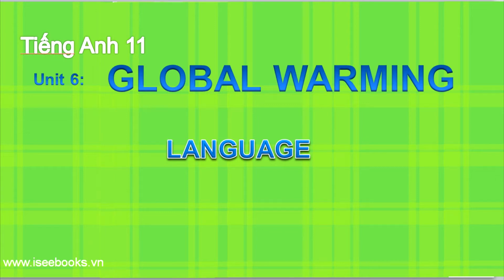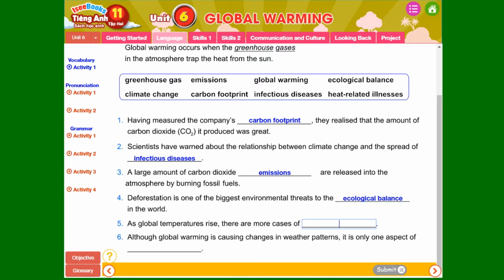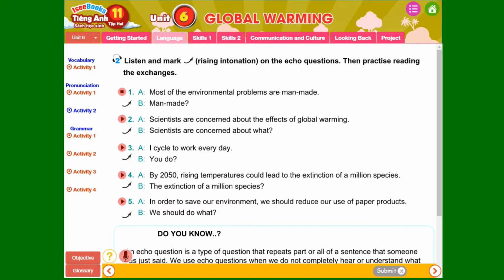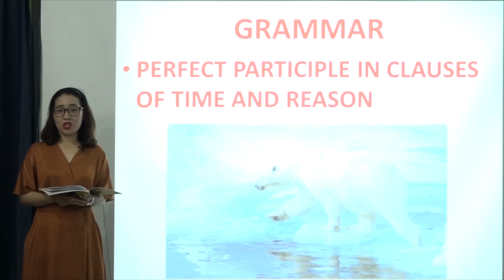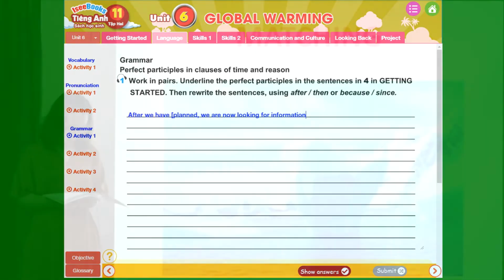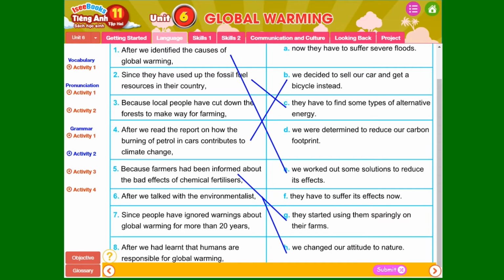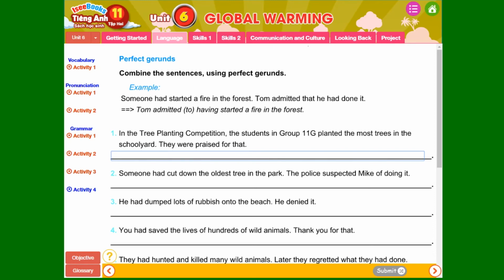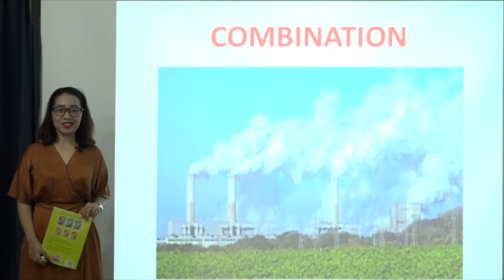Tiếng anh lớp 11 tập 2 - SHS Unit 6 GLOBAL WARMING - Language